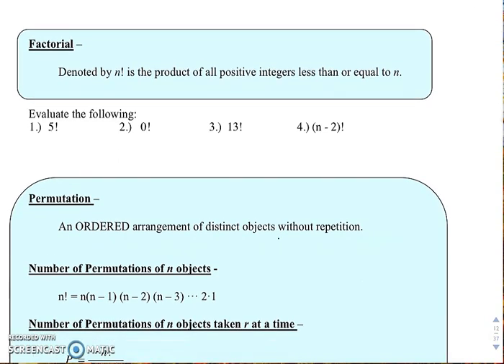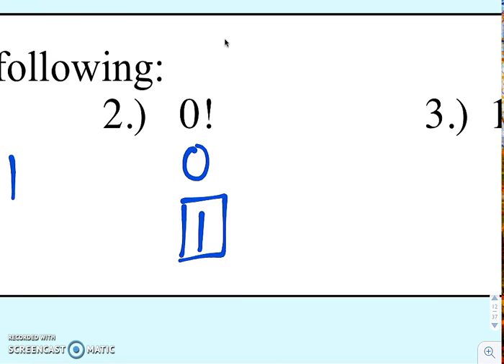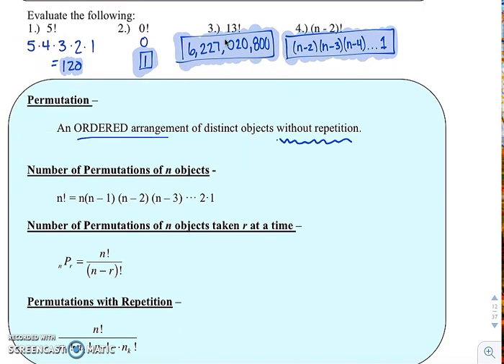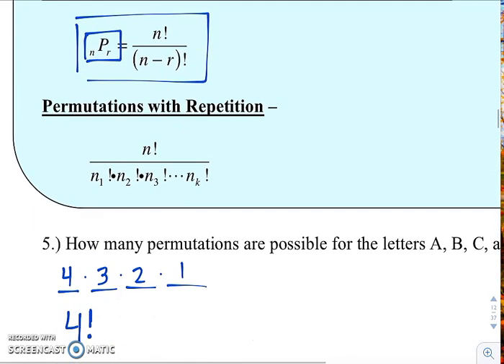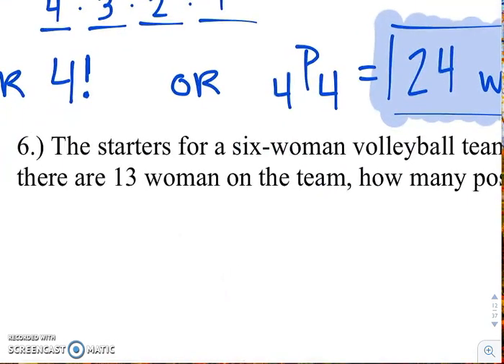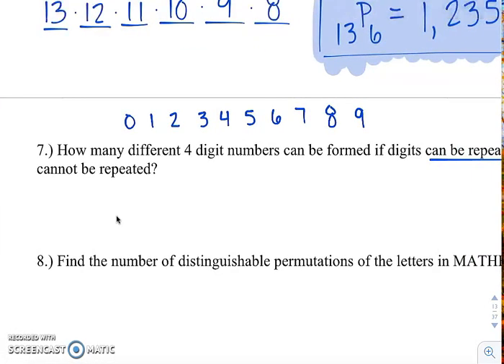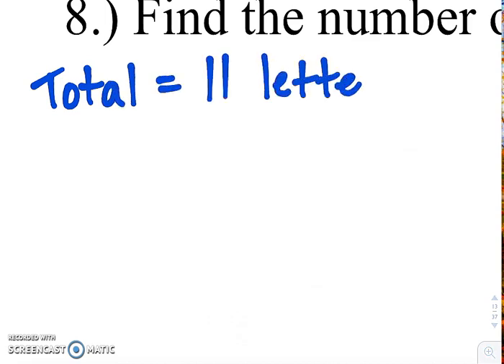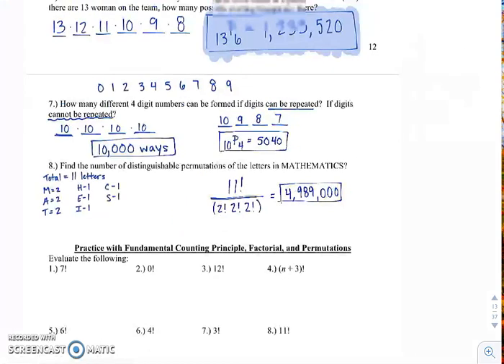Factorials and Permutations